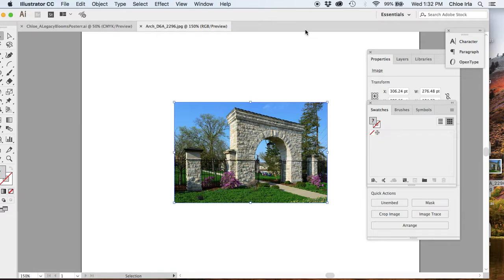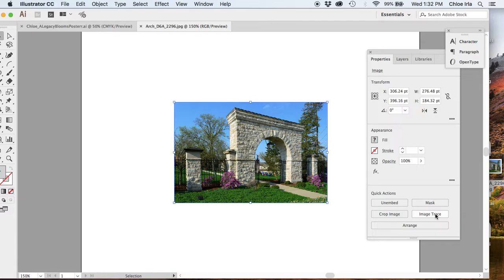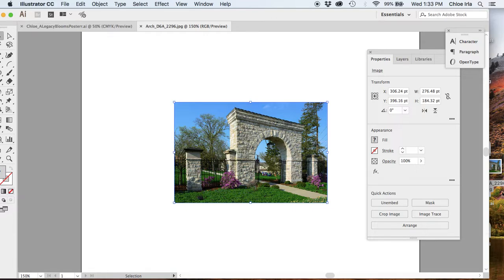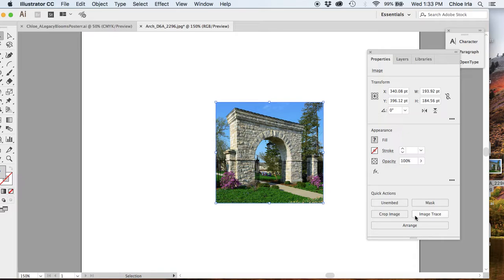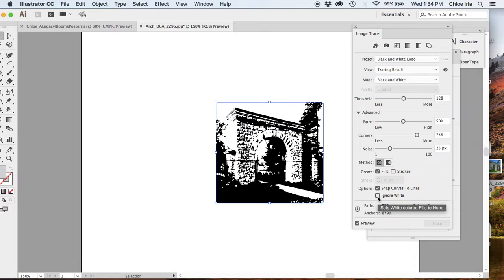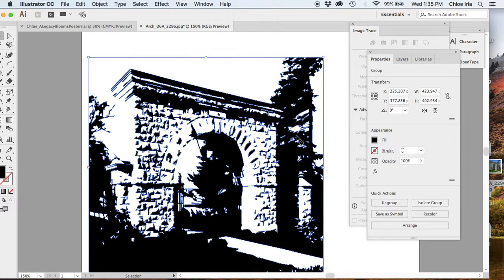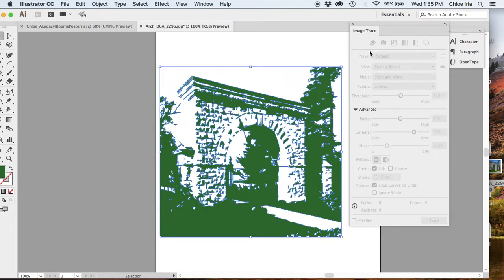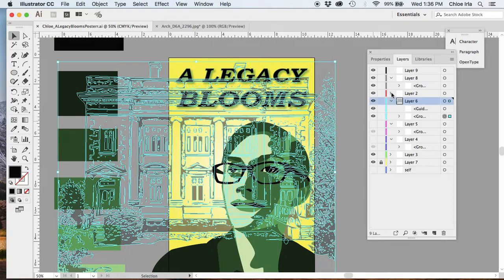Using Image Trace